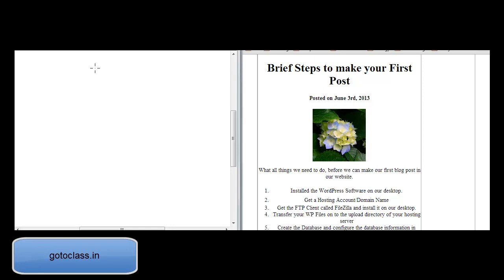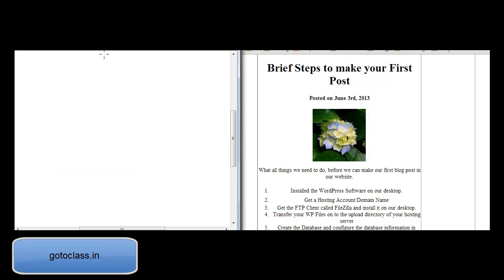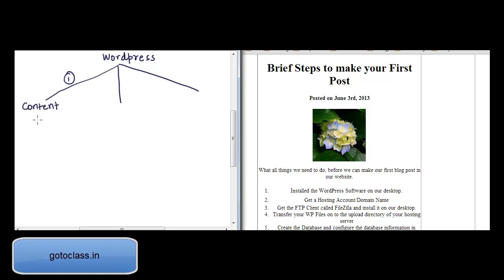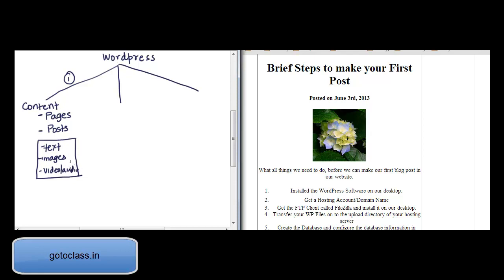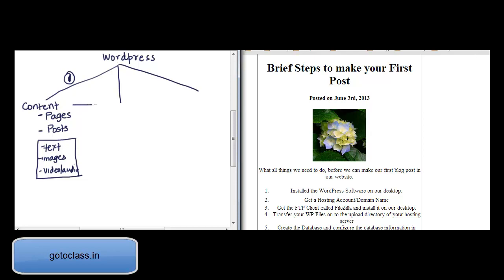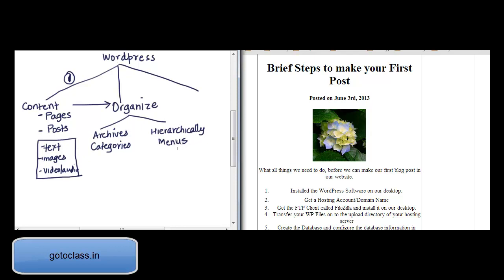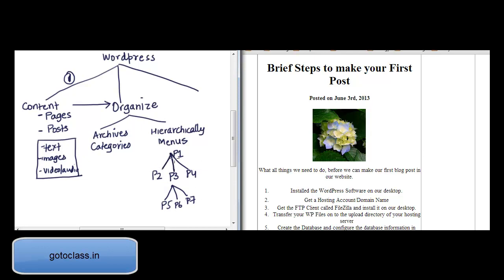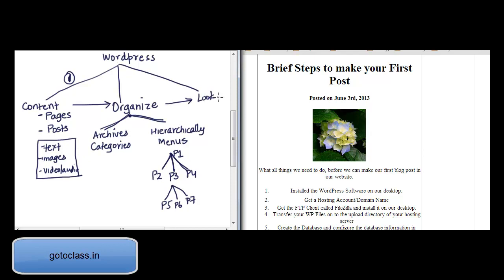What is a CMS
What is a CMS and Why is WordPress a CMS (Content Management System)